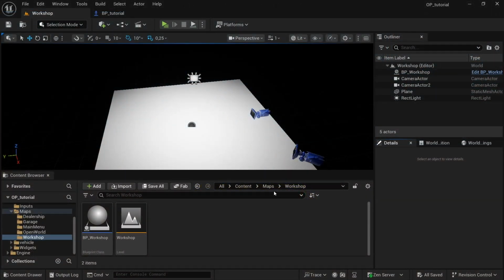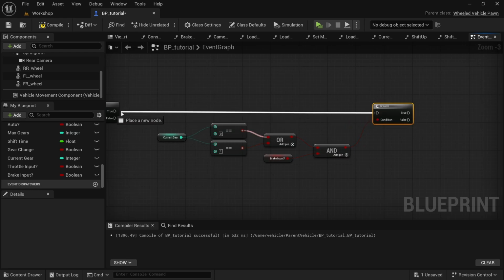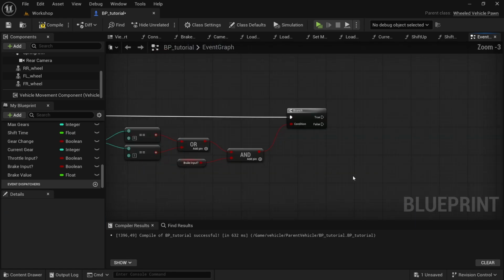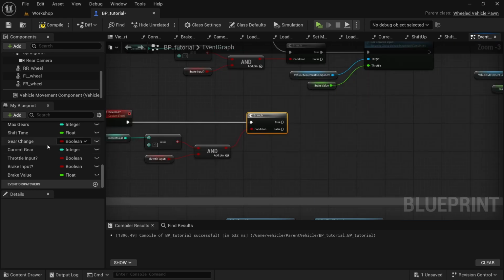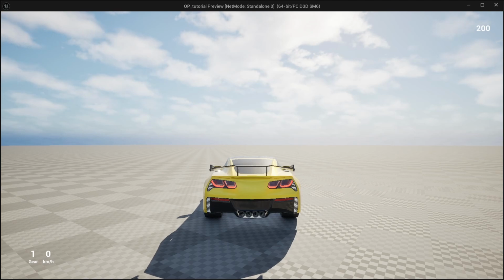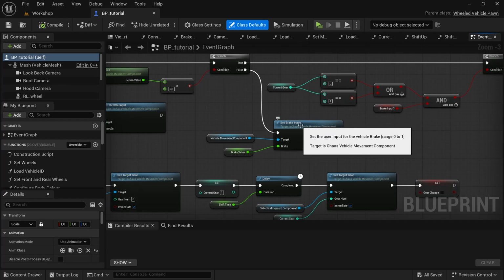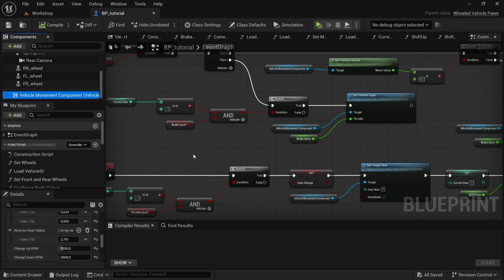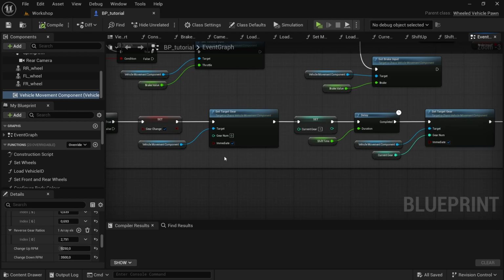Open-world Level: Independent Reverse System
0:00 - In this video...
0:08 - Make sure the transmission is set to automatic
0:33 - Get started with the independent reverse system
10:50 - Test and some system limitations
12:01 - Explain some of the differences between the independent reverse system and the chaos reverse system
14:25 - Explanation of how the code works and what it does
23:53 - Outro